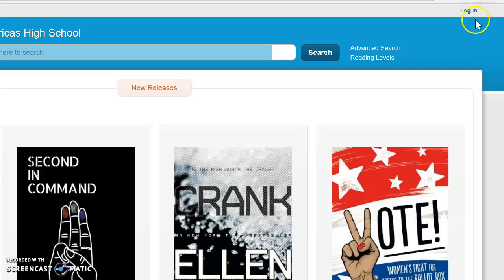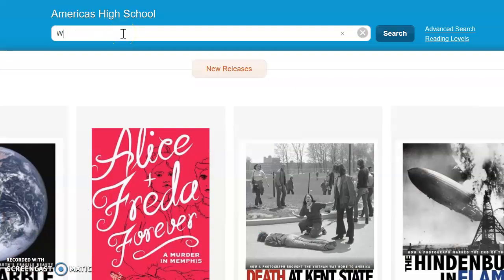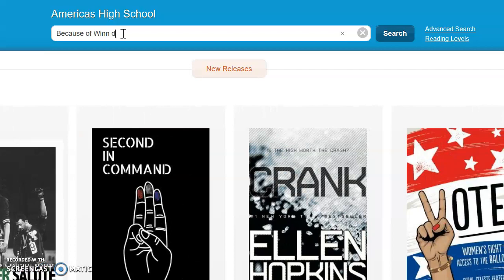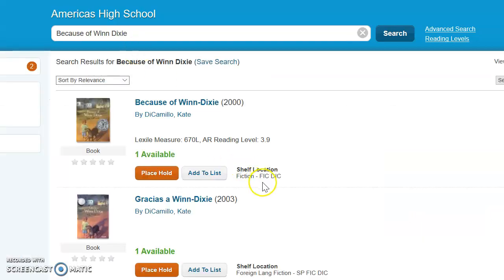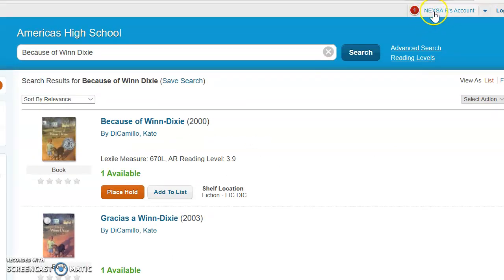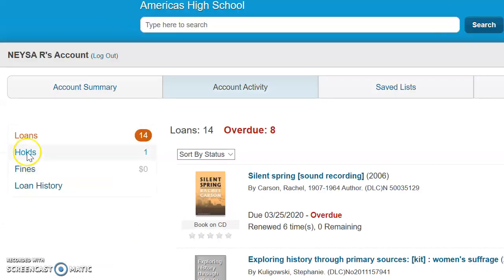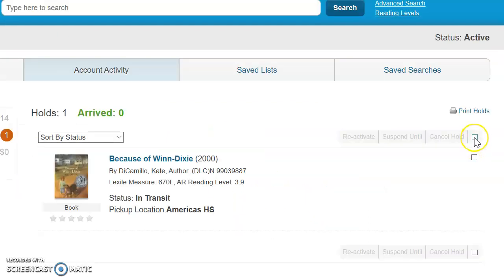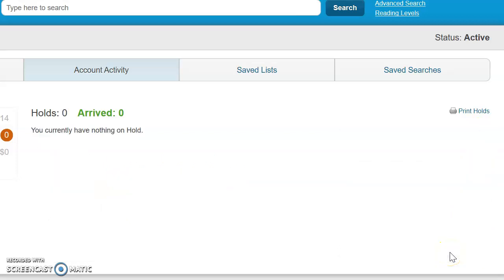How ot place a hold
How to place a hold